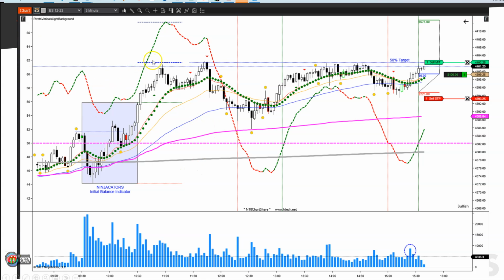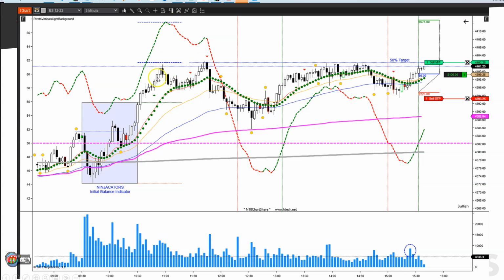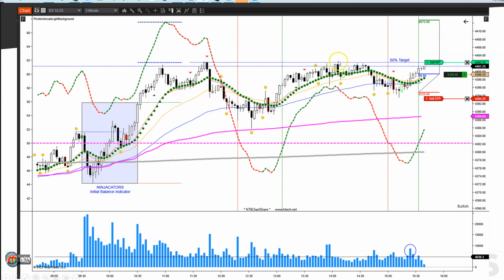The NinjaTrader Indicator Every Trader Needs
Jeff is going to show you a NinjaTrader Indicator, which is one of the most important indicators you'll ever use in day trading available from Ninjacators! This indicator will help you identify tones in the market to find the best location for trades.